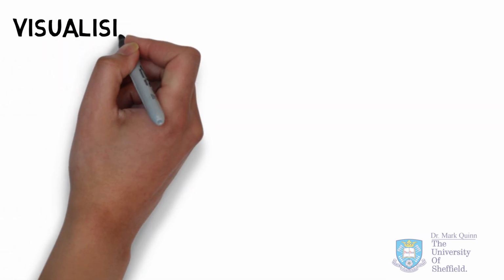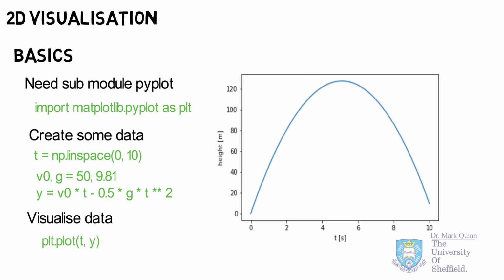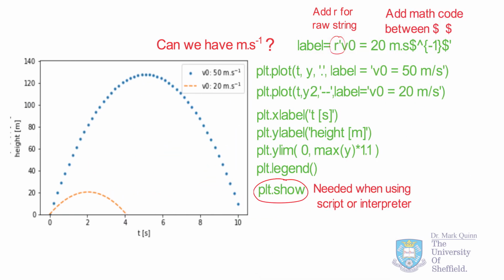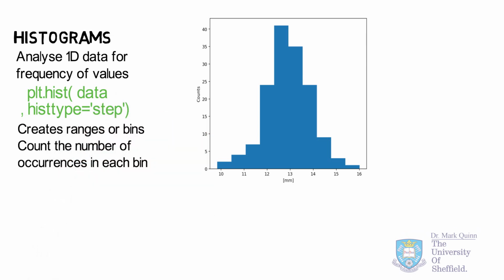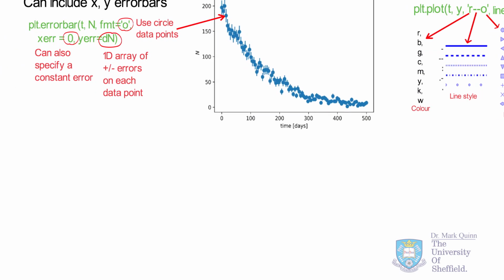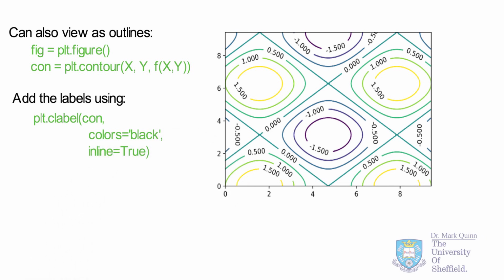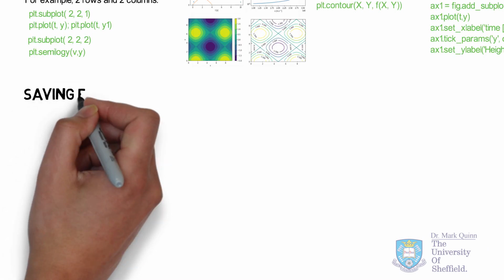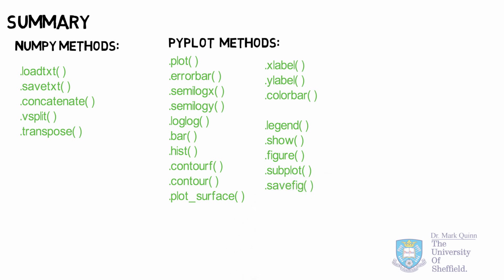Data Visualisation with Python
Python provides many methods to visualise and analyse data. Here were will give an overview of:

- loading and creating data
- 2D visualisation
- 3D visualisation
- Save plots

This video is part of the "Programming in Python" course taught at the Dept of Physics and Astronomy at the University of Sheffield.